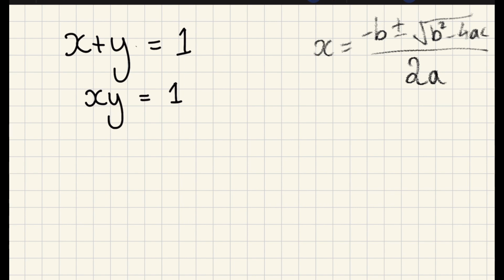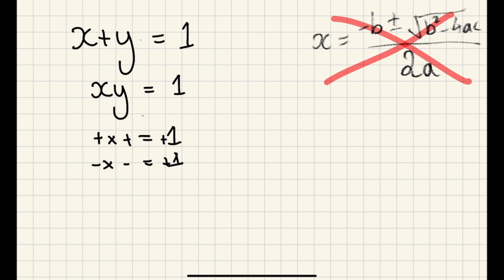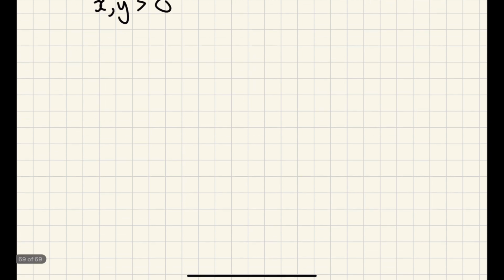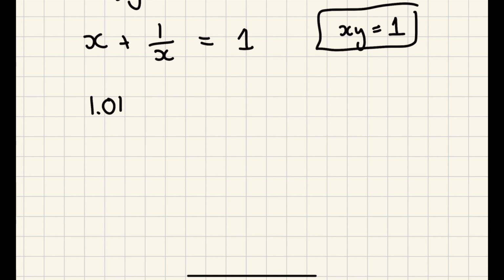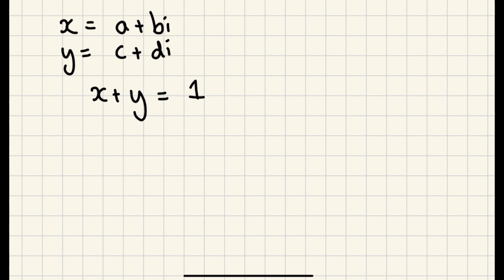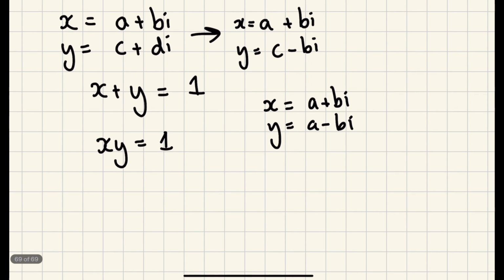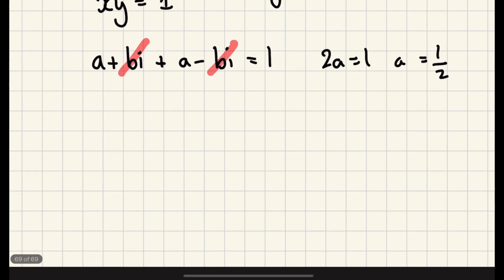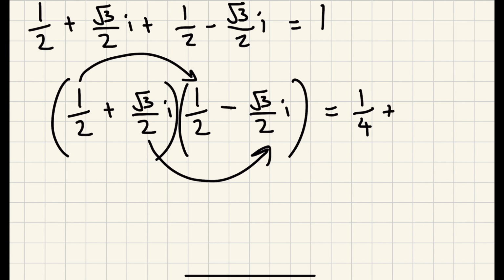Solving Math Olympiad Equations | Use Symmetries!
I've seen this problem and its solution on Youtube once or twice, but it always involves using the quadratic formula to reach solutions, without understanding why the solutions arise. If you want to understand why equations that look symmetric on paper generate solutions like they do, you'll need to look at the properties and symmetries of the underlying mathematics.